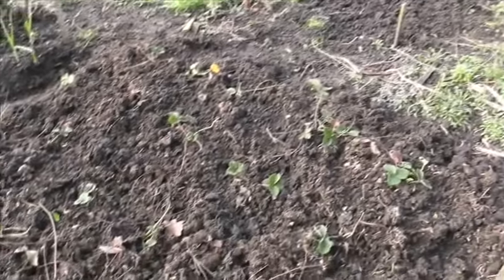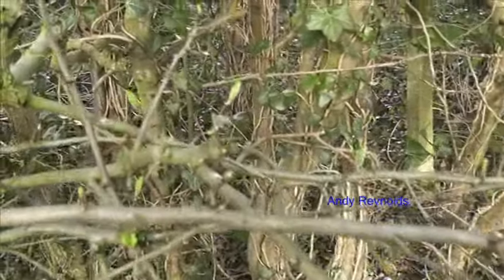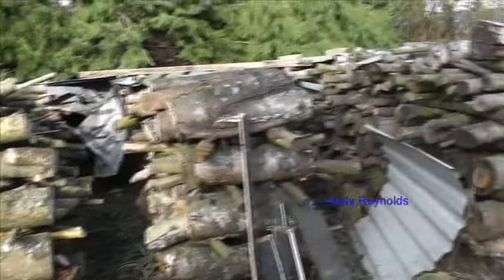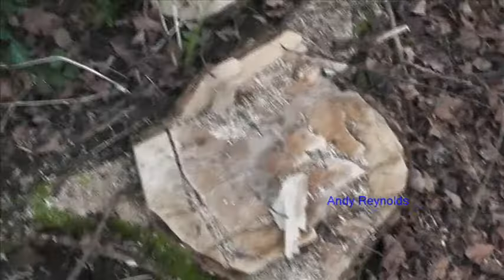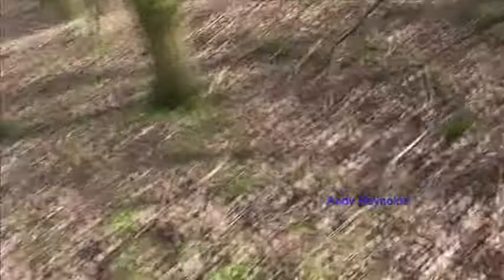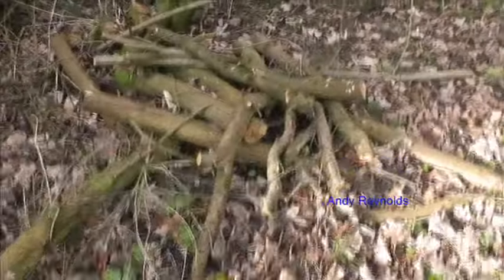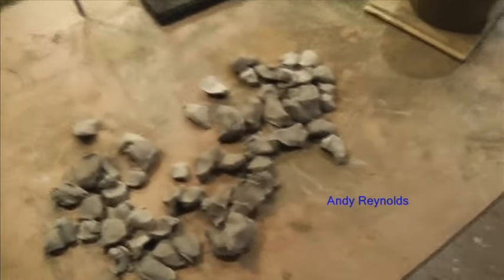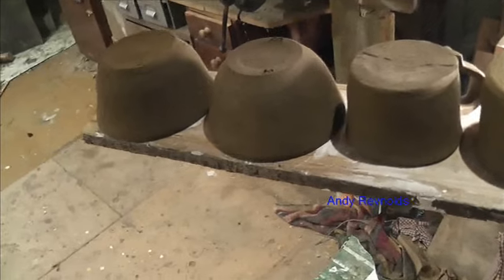Reasons to be cheerful Thursday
The sun is shining and it's time to think positive, cheers
Here how to help out: